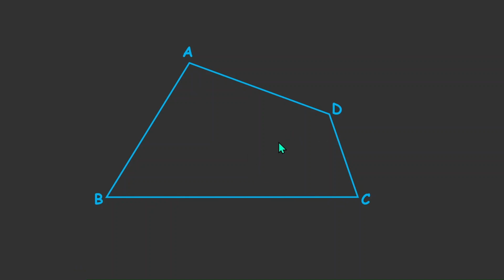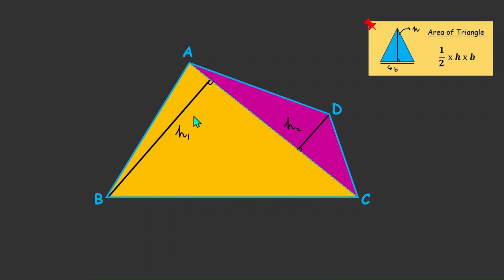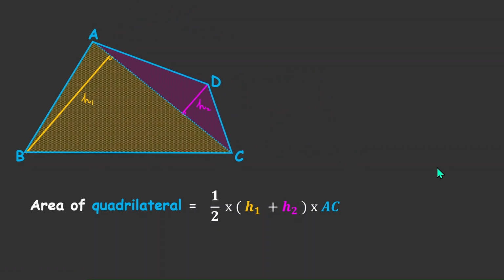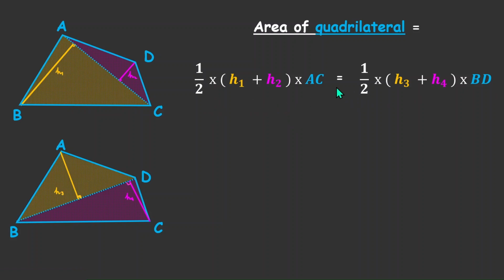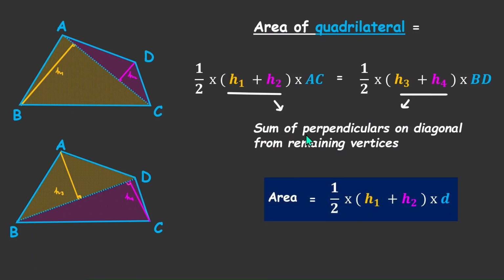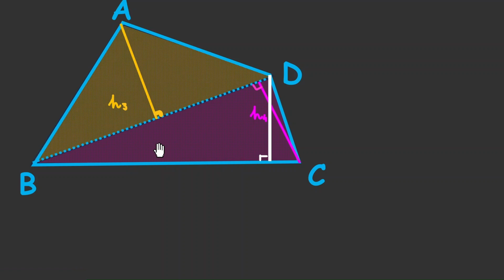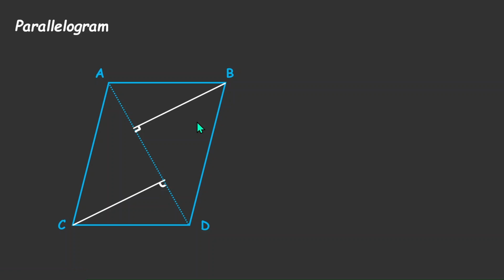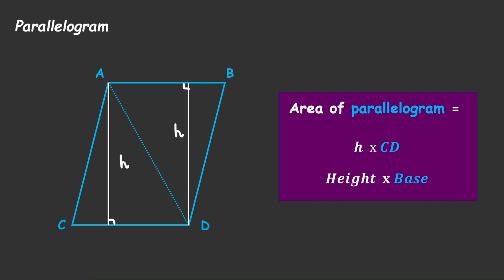Area of a Quadrilateral | Area of Plane Figures | TG Grade 9 | Math | Khan Academy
Learn how to find the area of a quadrilateral with simple step-by-step methods. We’ll explore different approaches, work through two area calculations, and then bring it all together with a combined general formula. Finally, we apply the concept to the area of a parallelogram. With clear visuals and easy explanations, this video makes understanding quadrilateral areas straightforward and practical.

Timestamps:
00:00 - Approach
01:02 - Area calculation I
02:16 - Area calculation II
03:38 - Combined formula
06:10 - Area of a parallelogram